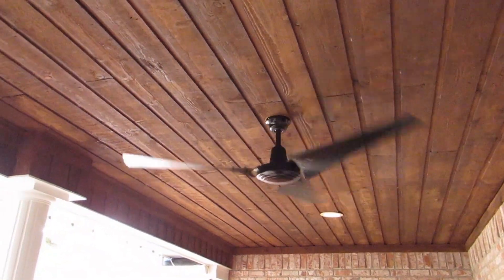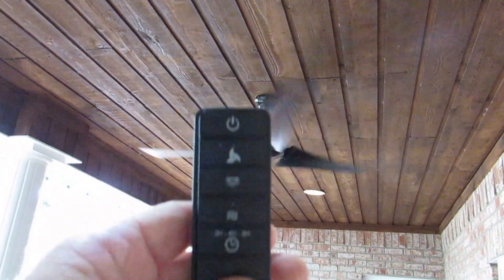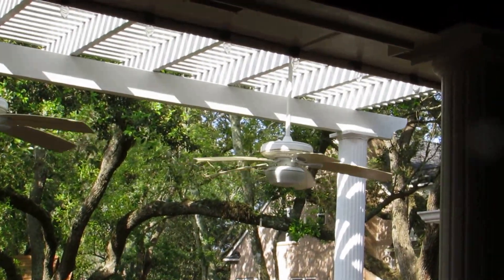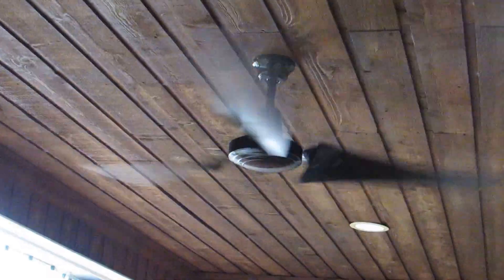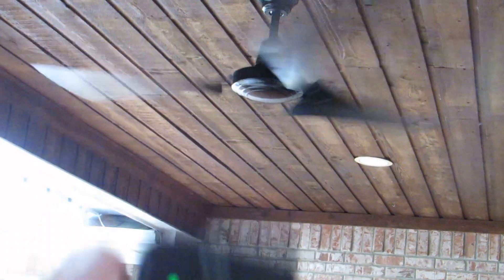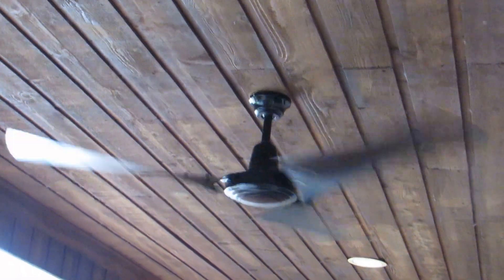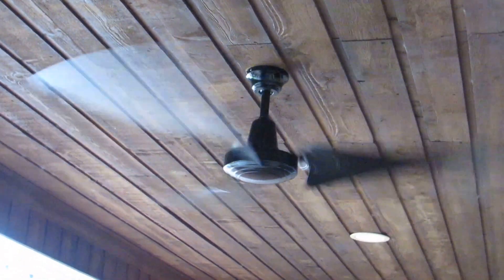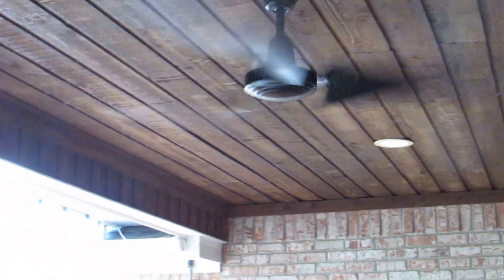Hampton Bay 60 in. Black Industrial Ceiling Fan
Hampton Bay
60 in. Black Industrial Ceiling Fan and Hampton Bay Universal Remote Control. For more detailed information please see our complete review on the Home Depot web site @ jamest Thanks Again,  if you have any questions please ask them. Thank you very much. Jamest